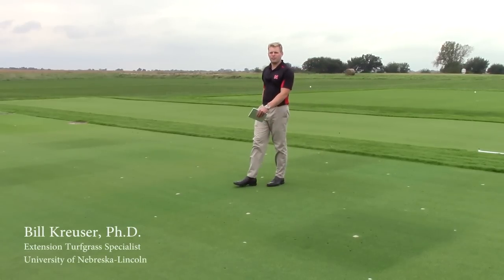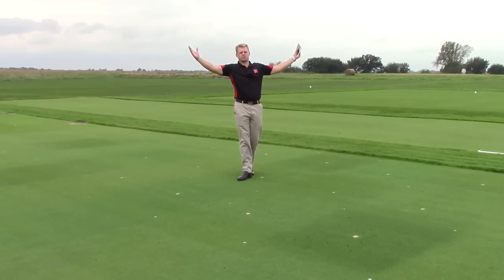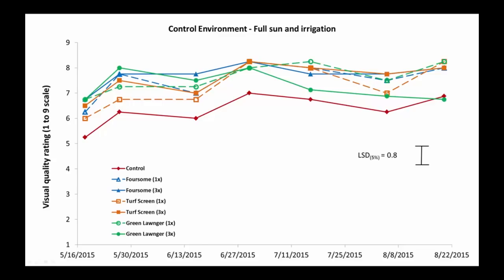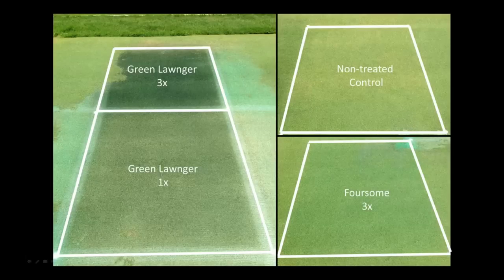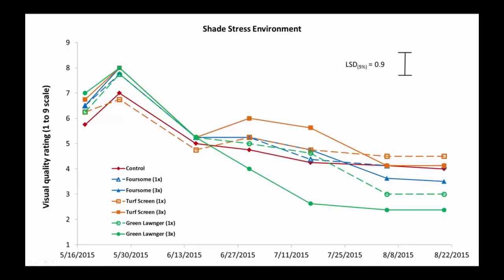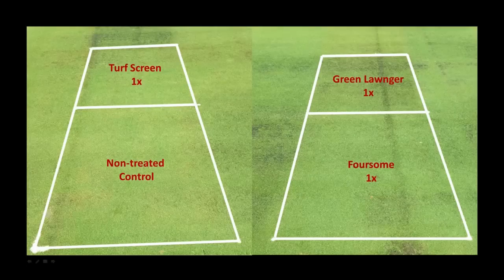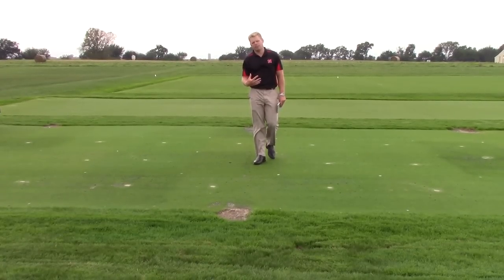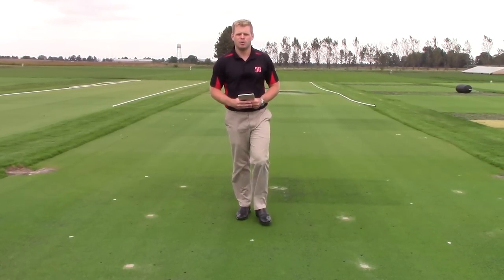2015 Turf Research: Turf Colorants and Growing Environments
70% of golf course superintendents apply some type of pigmented colorant to their turfgrass. The purpose of this research is to determine how different turf colorants affect creeping bentgrass putting green performance under normal, shade stressed, and drought stressed conditions. Some of the results are summarized in this video and at turf.unl.edu. If you like this work and would want to help support our research, then please consider a donation to the UNL Turf Program.